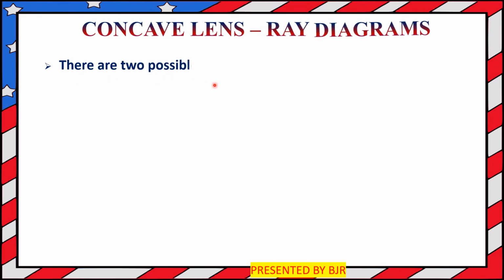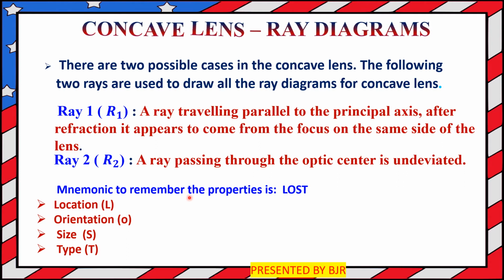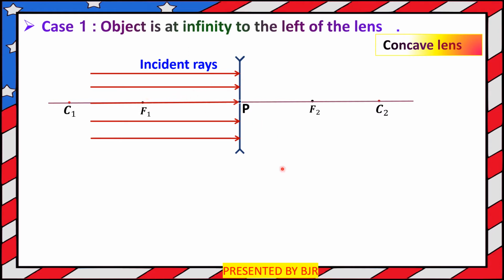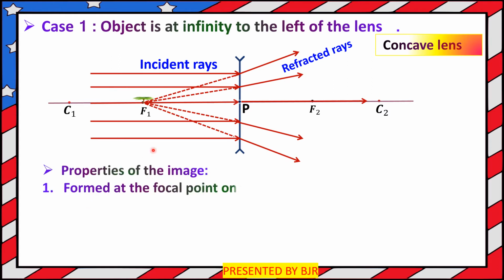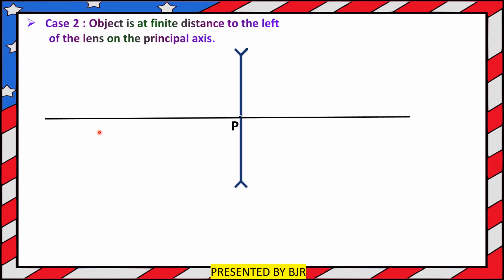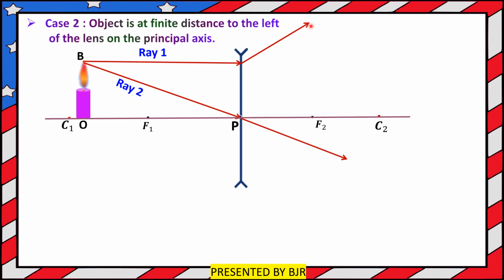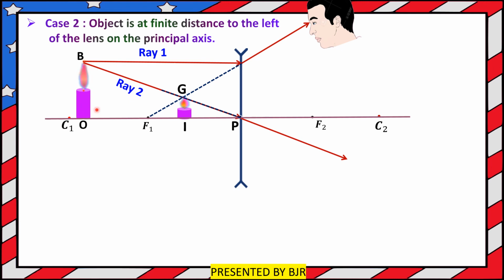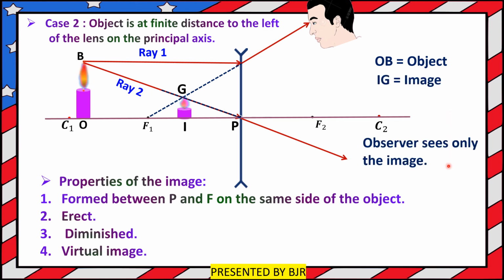Concave lens - Ray diagrams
In this video I showed the ray diagrams for concave lens.
There are two possible cases in the concave lens. The following two rays are used to draw all the ray diagrams for concave lens.
 Ray 1 ( 𝑹_𝟏) : A ray travelling parallel to the principal axis, after refraction it appears to come from the focus on the same side of the lens.
Ray 2 ( 𝑹_𝟐) : A ray passing through the optic center is undeviated.

   Mnemonic to remember the properties is:  LOST
  Location (L)
  Orientation (o)
   Size  (S)
   Type (T)